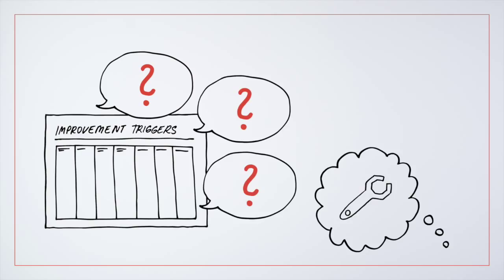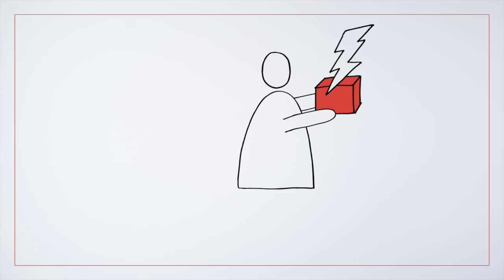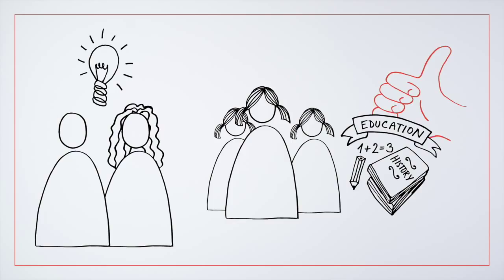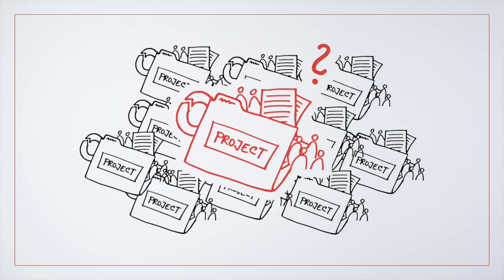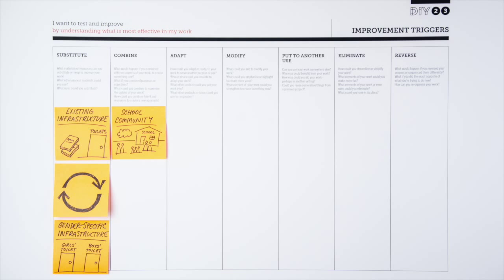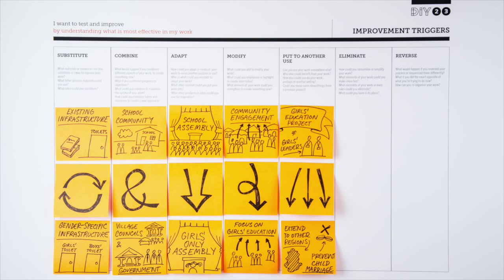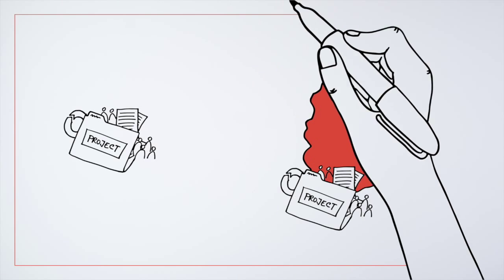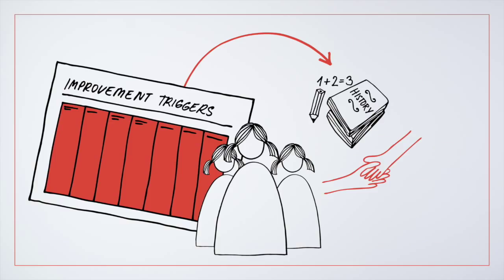DIY Toolkit | Improvement Triggers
How can you understand better what is the most effective in your work?

Improvement Triggers provides a collection of questions which can be used to help you look at your work a bit differently.